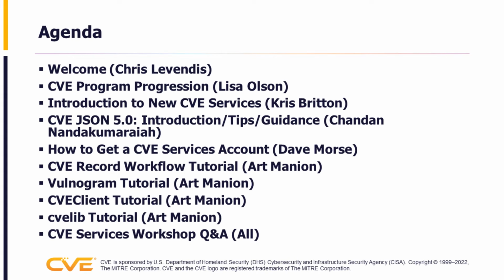CVE Services Workshop Welcome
“CVE Services Workshop 2022”
Presenter: Chris Levendis, CVE Program Lead, CVE Board Member, and CVE Transition Working Group (TWG) Co-Chair